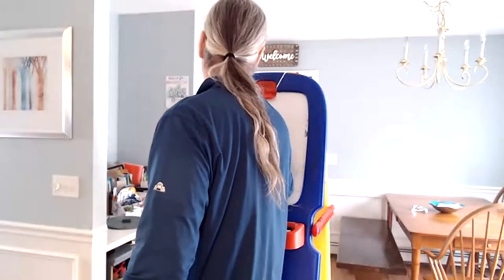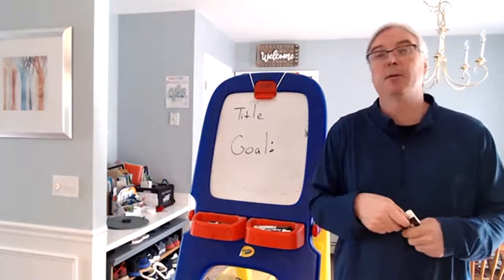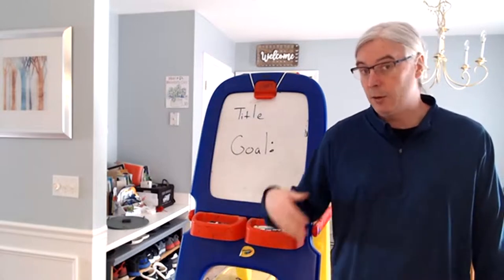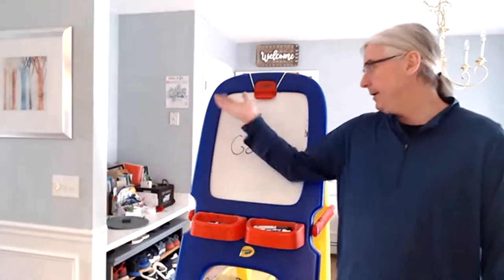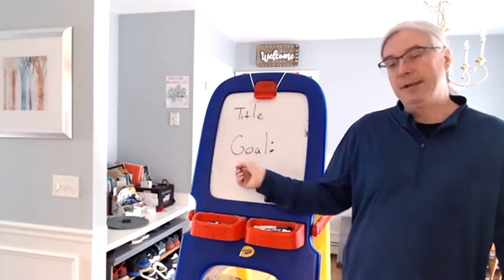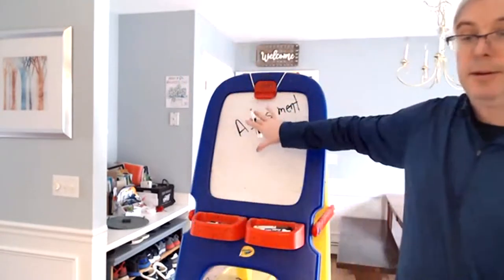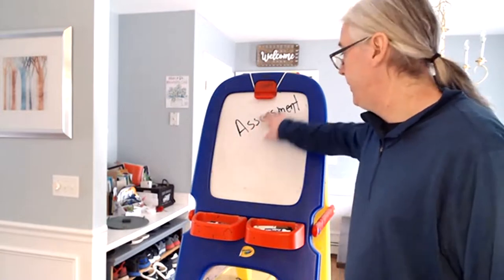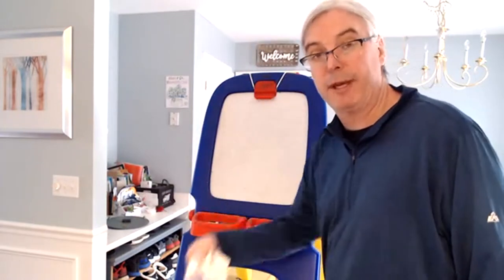What goes into a Good Lesson Plan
Using Text Based Discussions to model how to write a lesson plan that uses standards based differentiation for cognitive diversity.